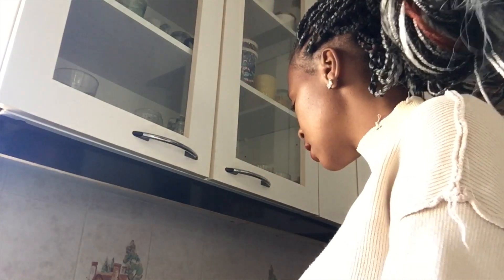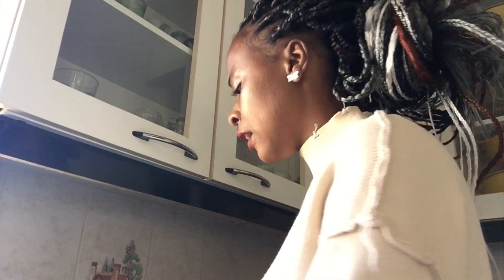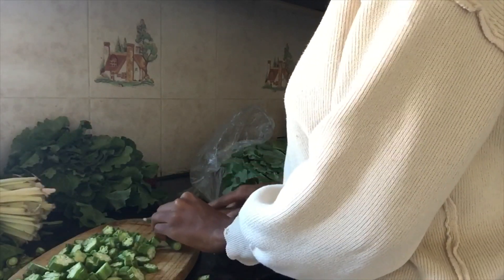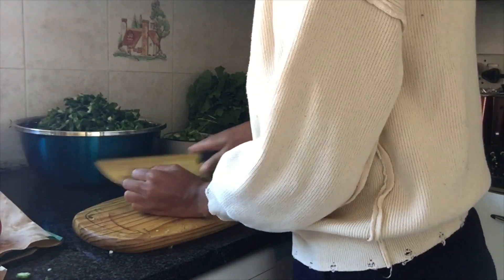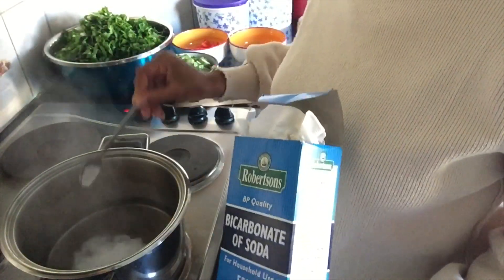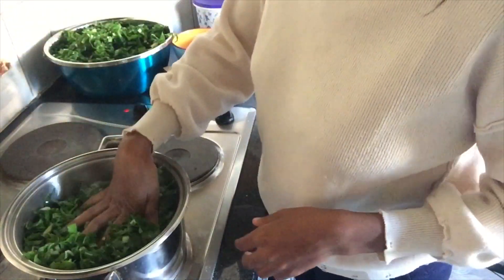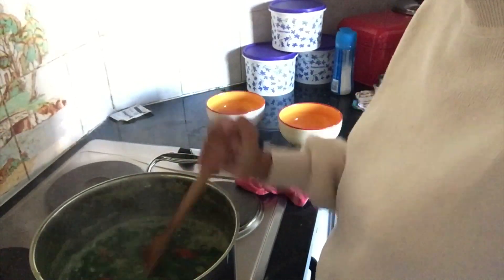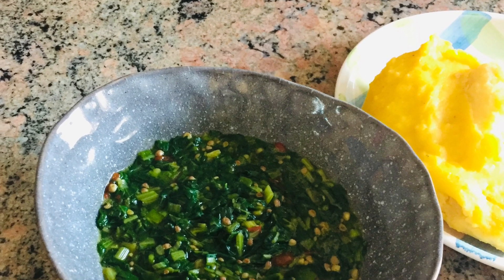How to make Delele with okra and spinach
I grew up eating this I’d love to make more videos that include Venda cultural food

Limpopo food

African food